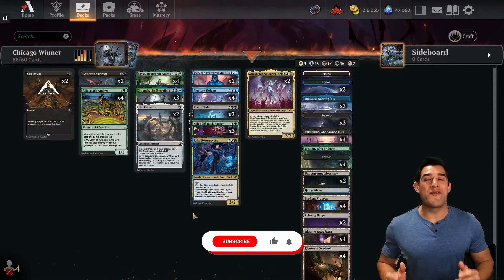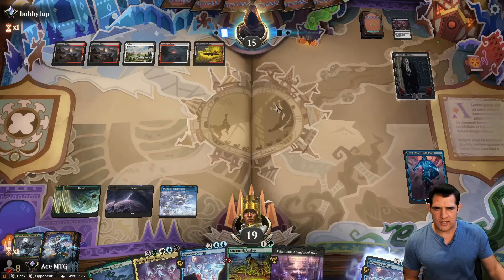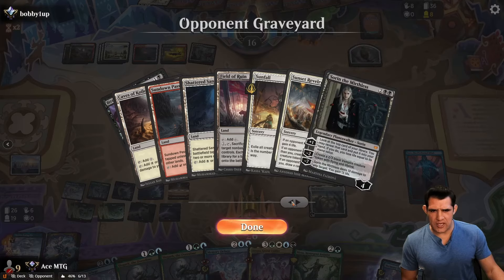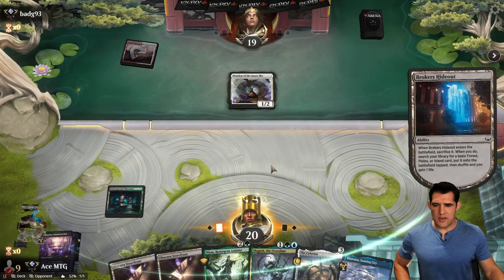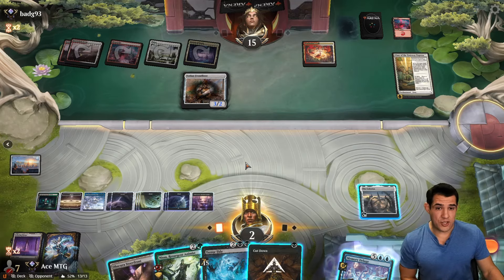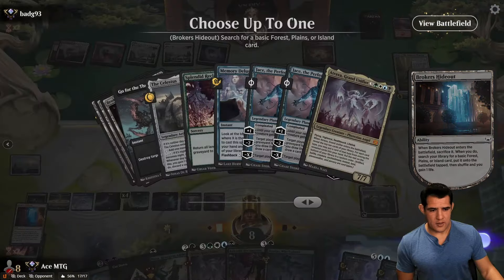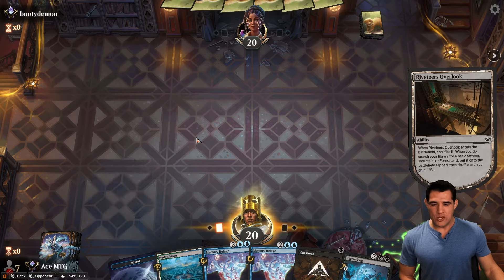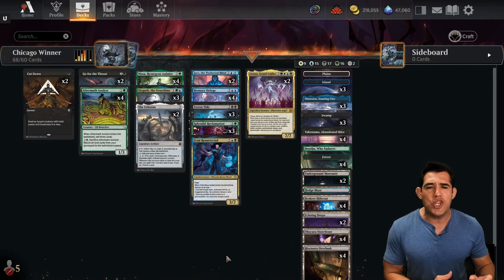Deck That Took Down The Largest Tournament Of The Year - MKM Standard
At the Pro Tour two weeks ago we had the largest tournament of the year with $75,000 on the line.  Out of nowhere, this deck emerged as the champion.  A total meta-breaker and something totally different from the norm.  You know we have to test it out for BO1.

0:00 - Intro
0:06 - Deck Intro
4:07 - Abzan
20:22 - Boros Convoke
35:51 - Mono-Red Aggro
41:22 - Orzov Life Gain
46:40 - Outro

Deck
3 Slogurk, the Overslime (MID) 242
2 Jace, the Perfected Mind (ONE) 57
3 Splendid Reclamation (VOW) 221
4 Aftermath Analyst (MKM) 148
4 Nissa, Resurgent Animist (MAT) 22
2 Cut Down (DMU) 89
3 Otawara, Soaring City (NEO) 271
4 Takenuma, Abandoned Mire (NEO) 278
1 Plains (UNF) 240
3 Island (UNF) 241
3 Swamp (UNF) 242
4 Forest (UNF) 244
4 Brokers Hideout (SNC) 248
4 Obscura Storefront (SNC) 252
4 Riveteers Overlook (SNC) 255
1 Ertai Resurrected (DMU) 199
3 Terror Tide (LCI) 127
4 Memory Deluge (MID) 62
2 Atraxa, Grand Unifier (ONE) 196
2 Echoing Deeps (LCI) 271
2 Go for the Throat (BRO) 102
2 Underground Mortuary (MKM) 271
1 Hedge Maze (MKM) 262
2 The Celestus (MID) 252
1 Boseiju, Who Endures (NEO) 266